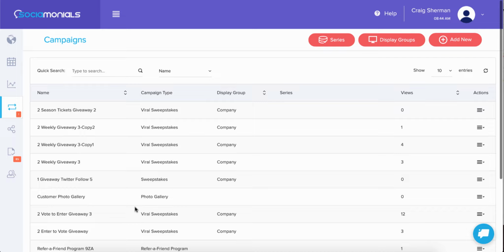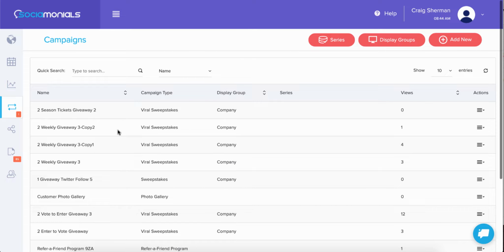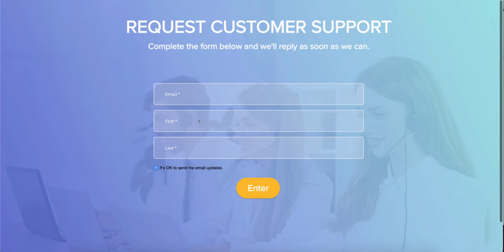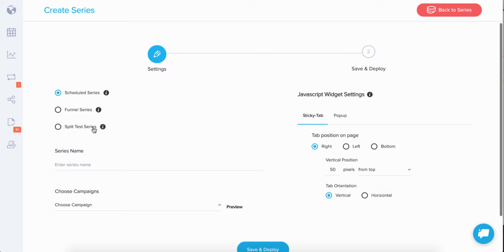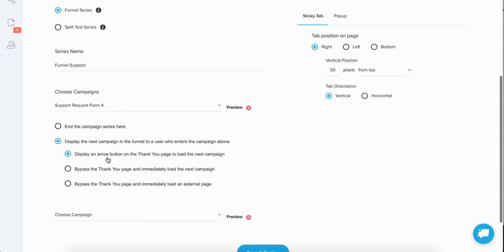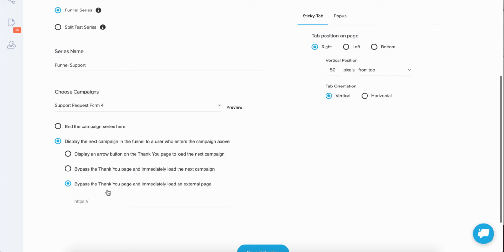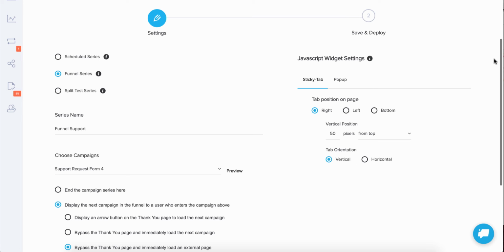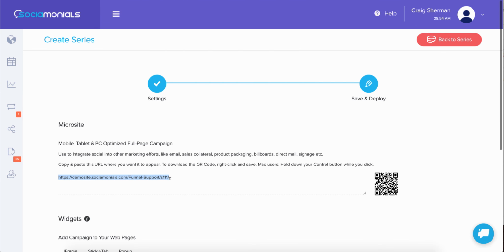NEW FEATURE: Campaign Funnels